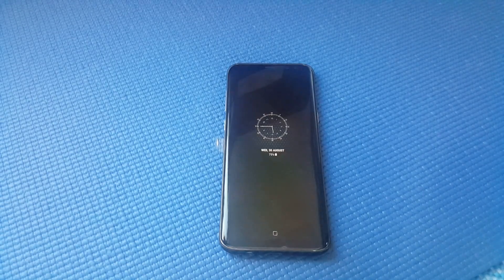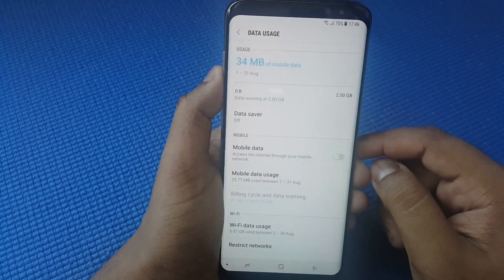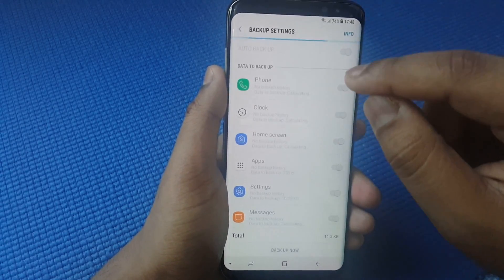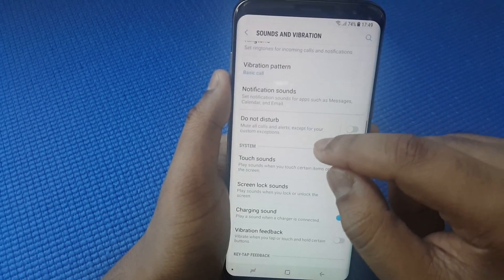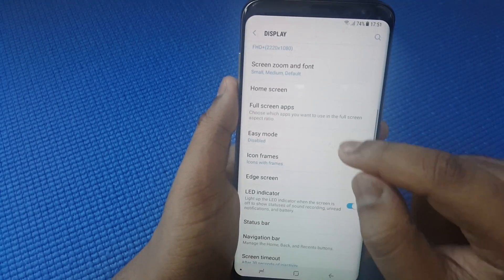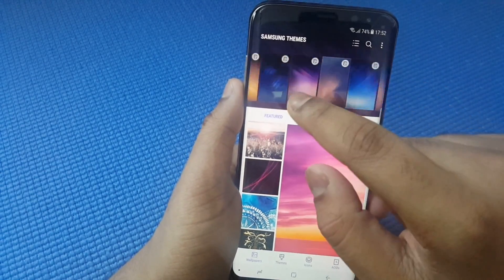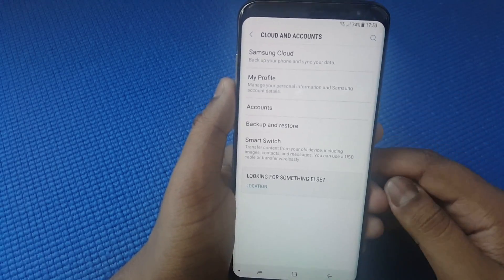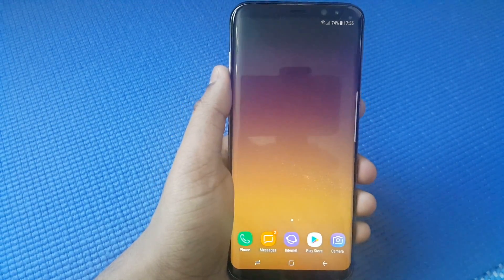Best Settings for Better Battery Life on Samsung Galaxy S8 and S8+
In this video we will show you the best settings for increased battery life and improved performance (faster by 100%). Therefore no overheat or battery drain on Galaxy S8 or S8+ Do share the video if you like it. Thanks :)